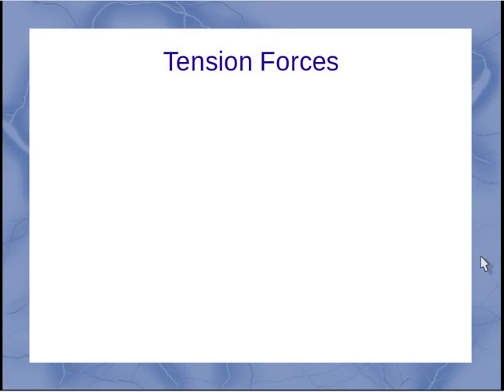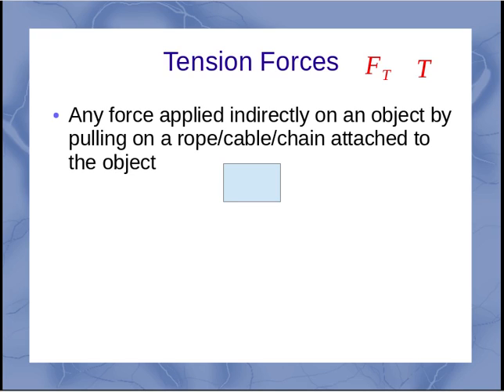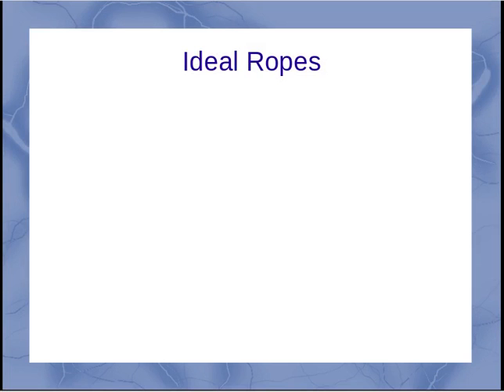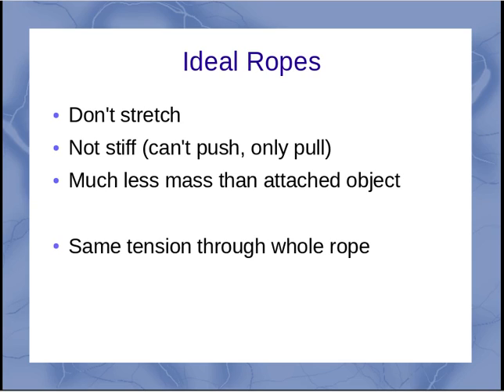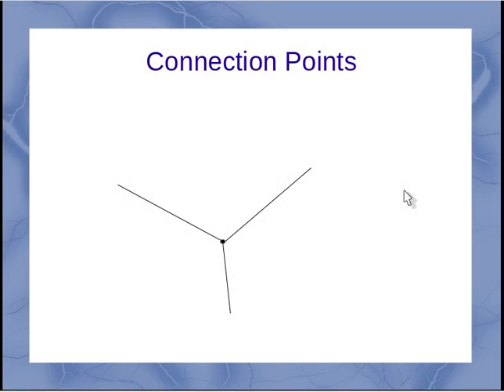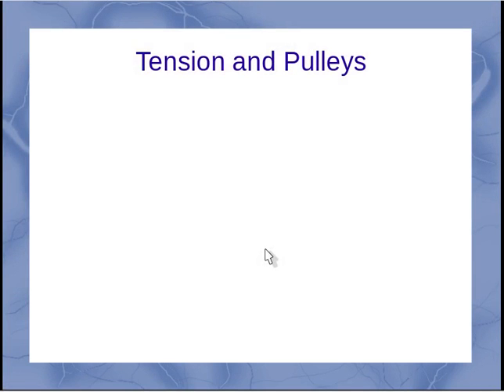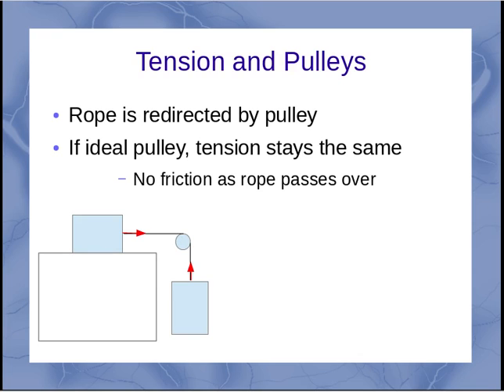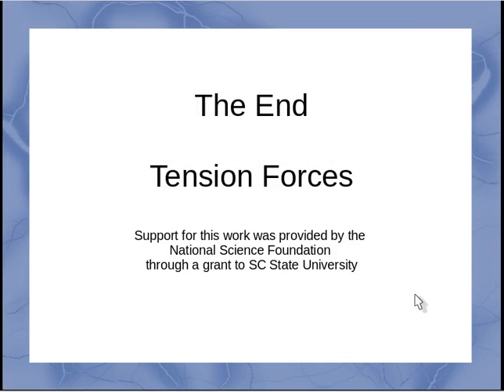Tension Forces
This video explains some basic properties of Tension Forces.